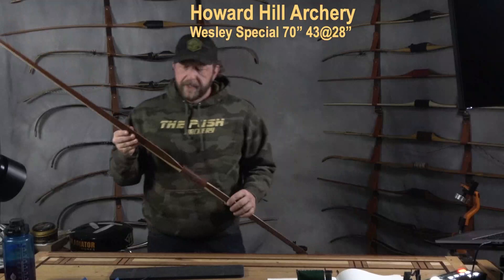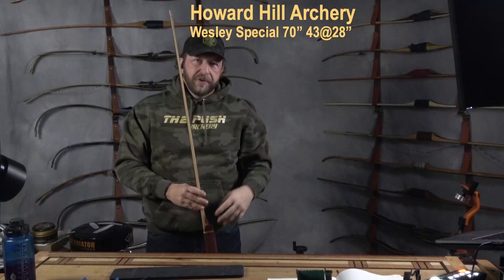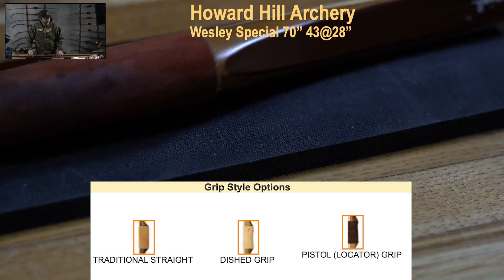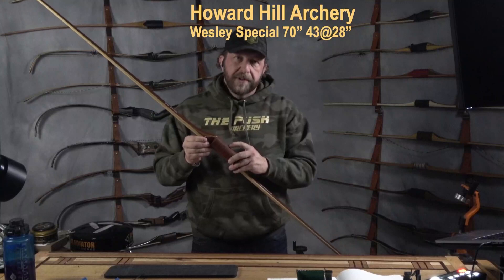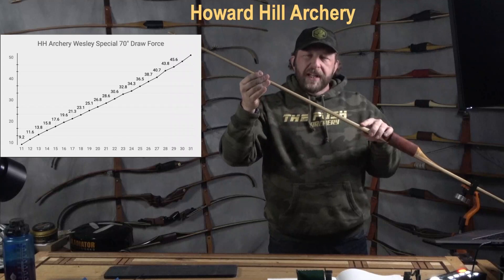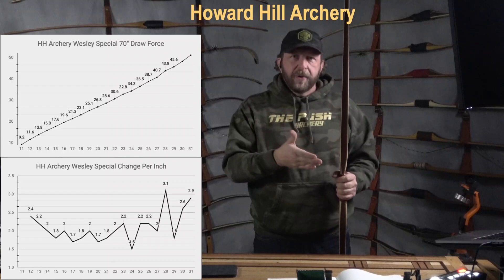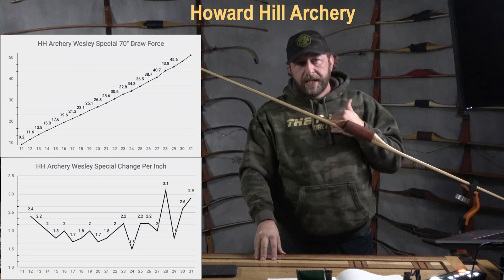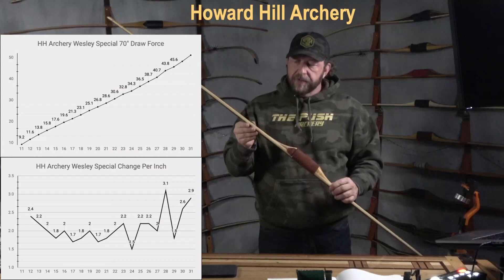Bow Review: The Howard Hill Archery Wesley Special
I review Draw Force and Performance of the Wesley Special. I also compare this 70" Hill Style Bow to the Howard Hill Tembo 70" ASL that I also tested.  Both offer reasonable contrast within the Howard HIll Archery Line up.